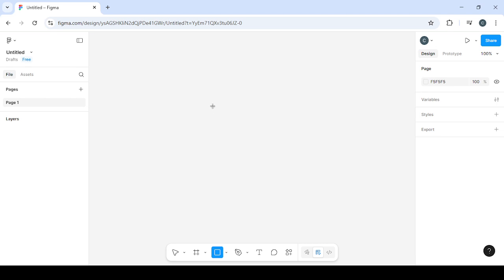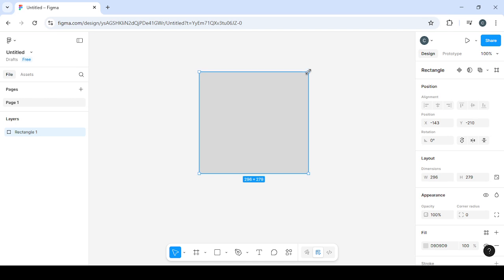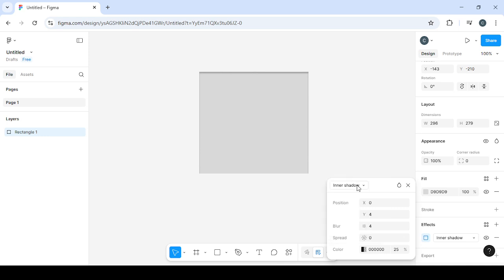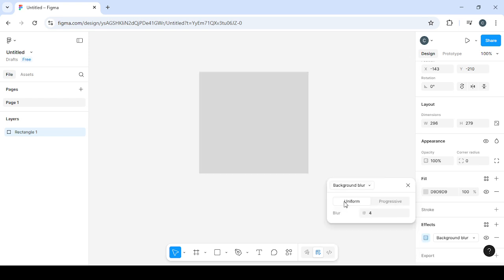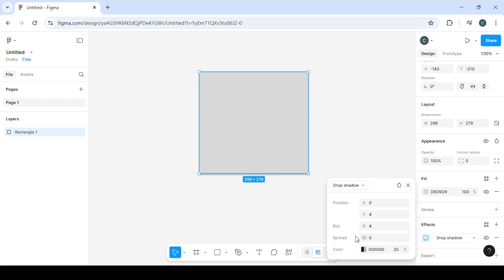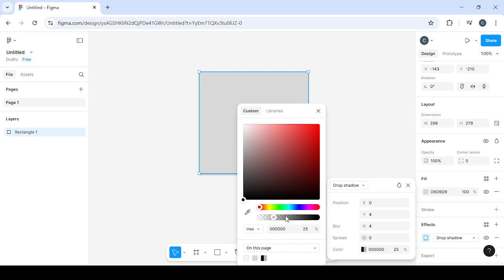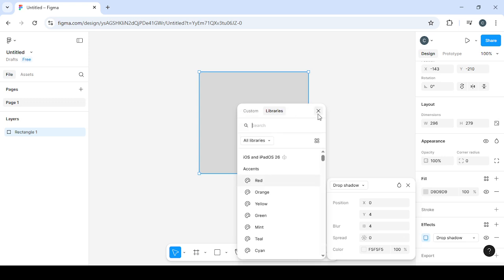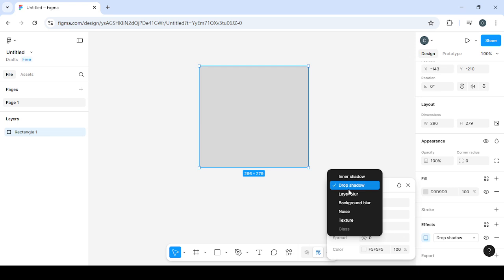How To Add Drop Shadow To Buttons In Figma Fast 2025 Guide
Buttons are one of the most essential elements in user interface design, serving as actionable points that guide users through digital experiences. Adding drop shadows to buttons in Figma can enhance their visibility, create a sense of depth, and improve the overall aesthetic appeal of your design. If you're looking to quickly and effectively apply drop shadows to buttons using Figma in 2025, this detailed guide will walk you through every step you need to know.
Figma is a versatile and widely used design tool that allows designers to create stunning UI components with ease. Drop shadows add subtle yet impactful visual cues that make buttons stand out against the background, suggesting interactivity and improving user engagement. This guide focuses on how to add and customize drop shadows specifically for buttons, optimizing your workflow for speed and precision.